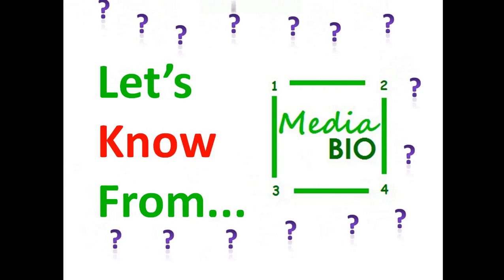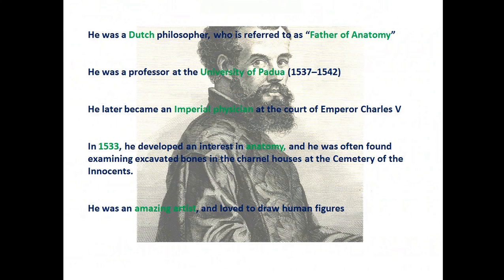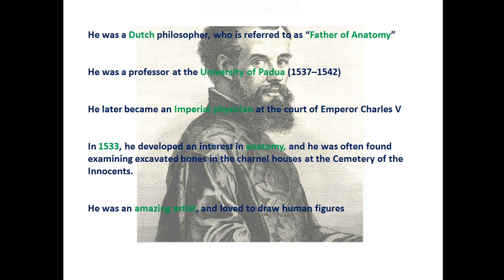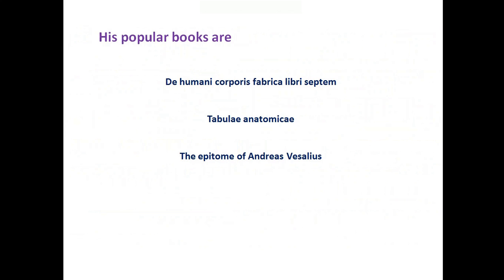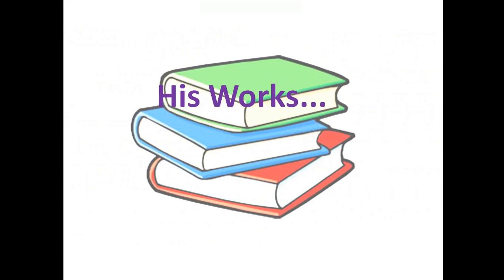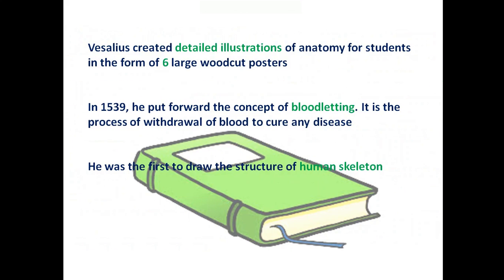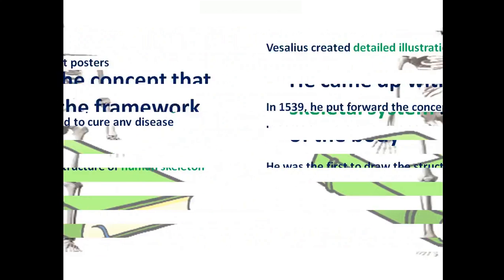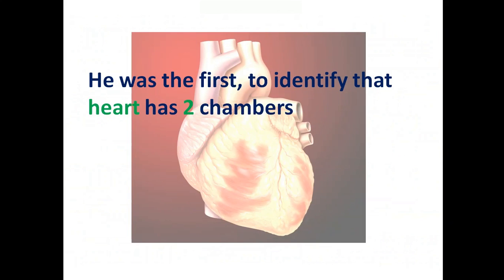Father of Anatomy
Let us know about the Father of Anatomy: Andreas Vesalius